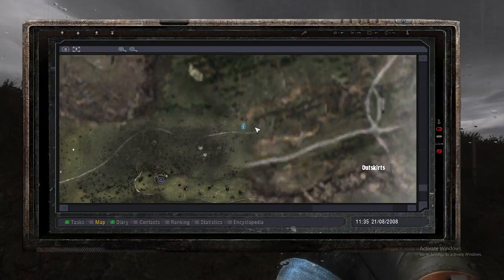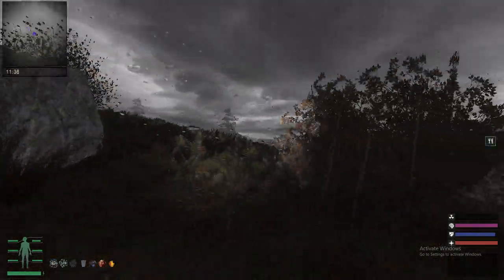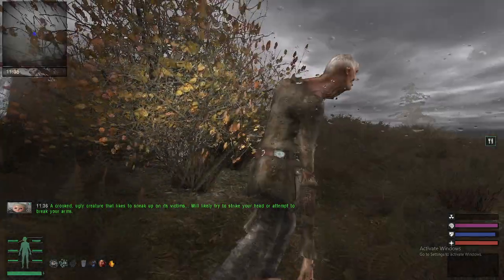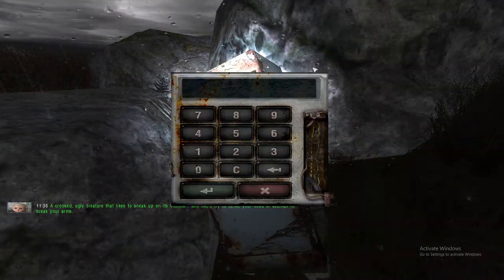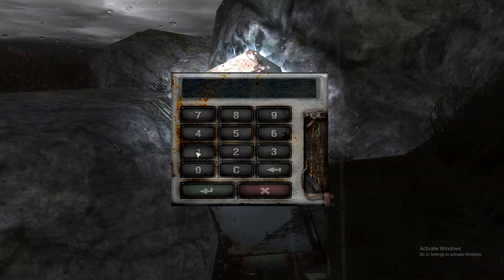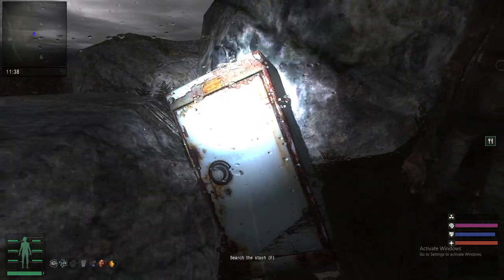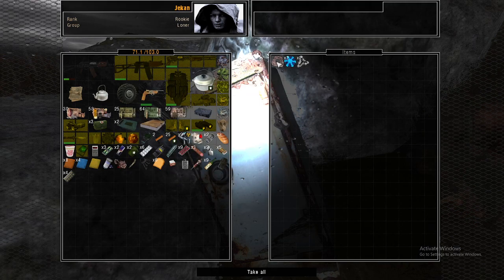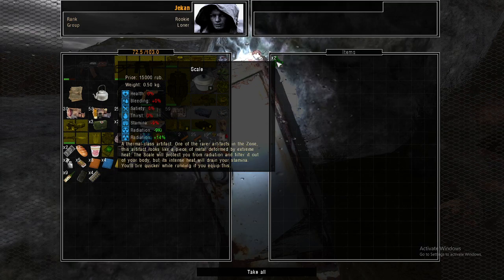S.T.A.L.K.E.R. Goldsphere OGSR - Outskirts - Lens Artifacts 1 + 2, How to open Izlom's safe